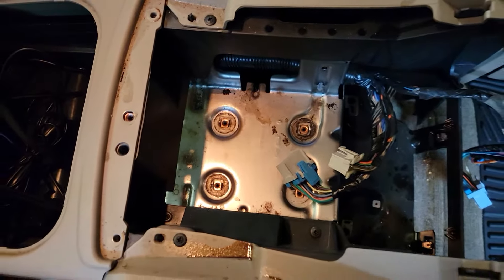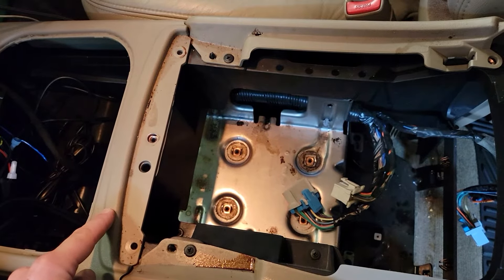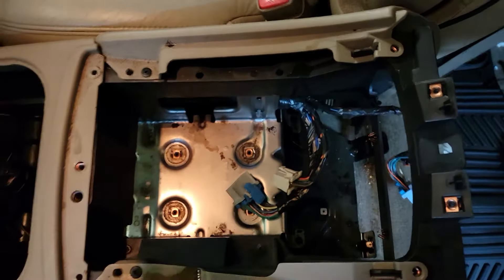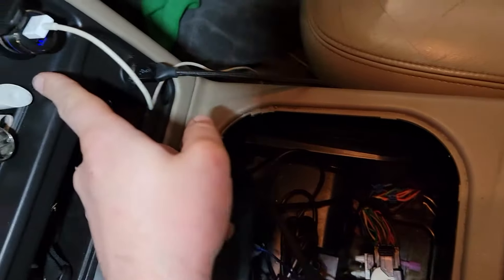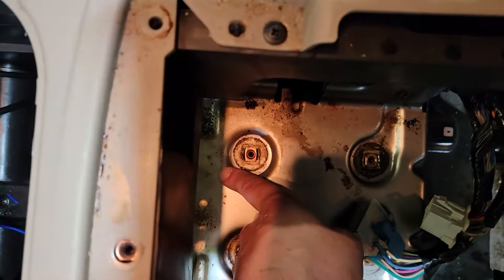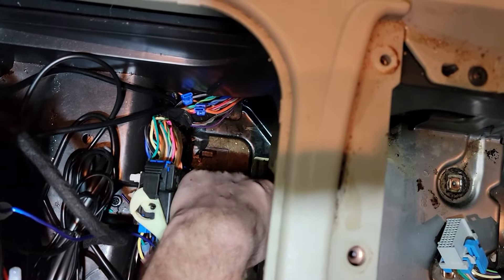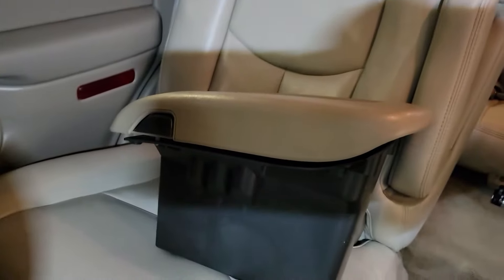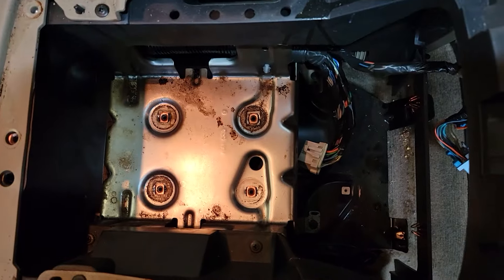2003-2006 Chevy/GMC bose amplifier removal